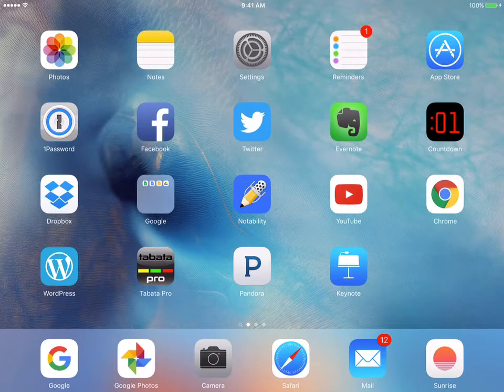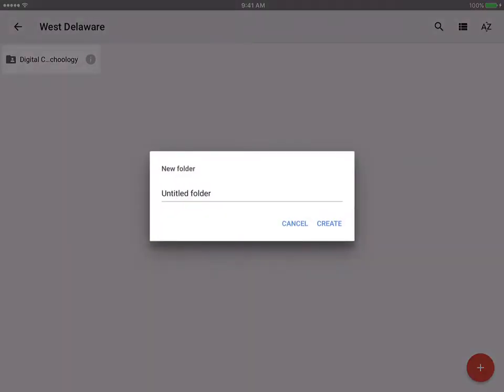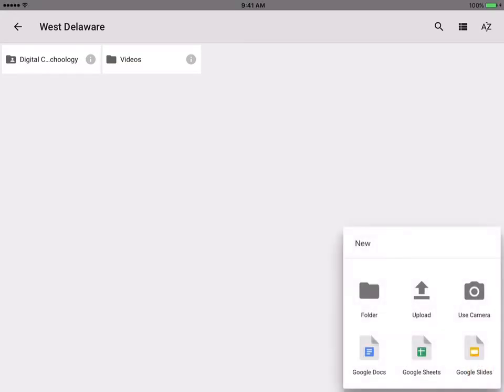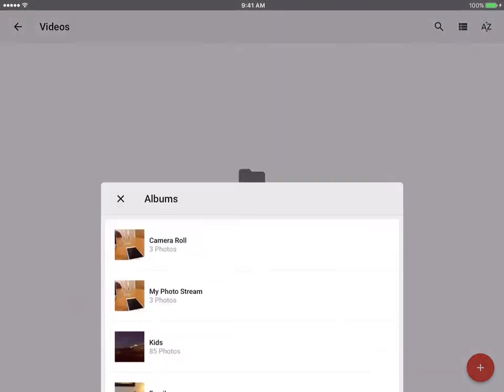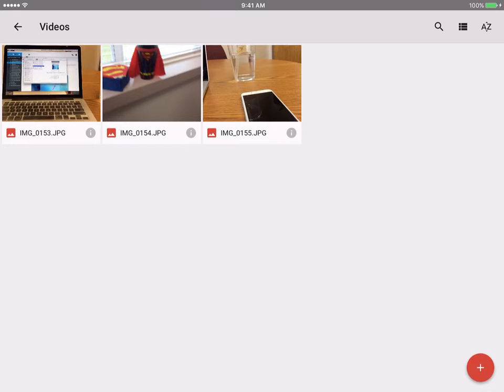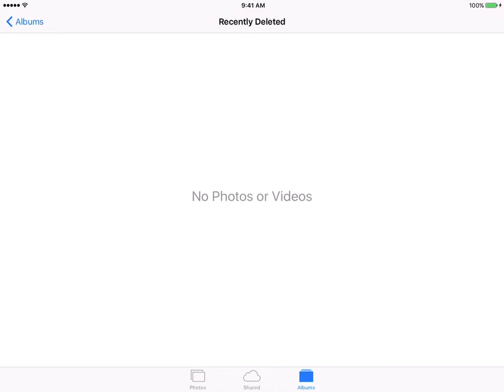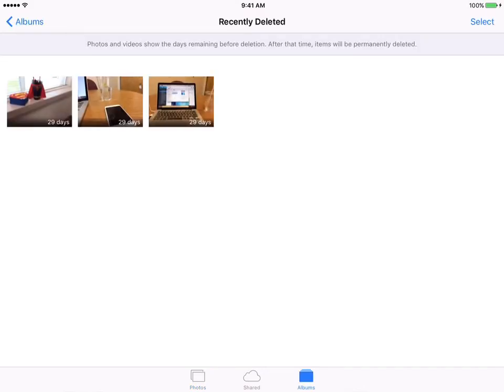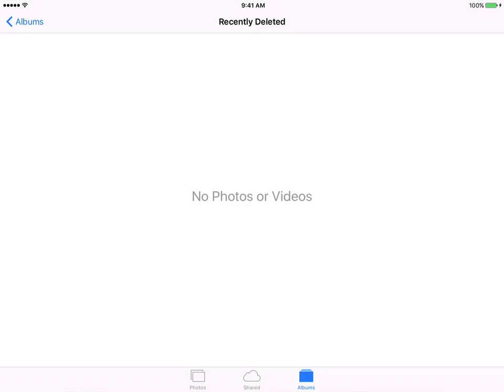Uploading to Google Drive and Deleting Videos/Photos Permently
I get A LOT of questions on how to store videos and photos to the cloud, AND how to delete them permenantly.  Here's how.